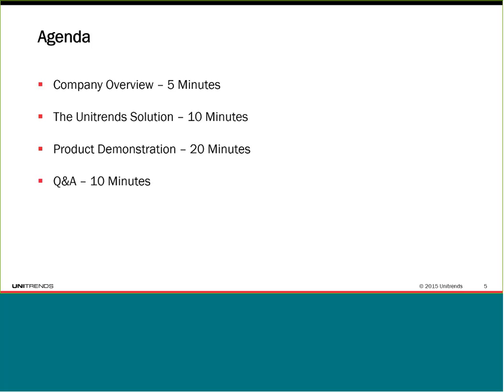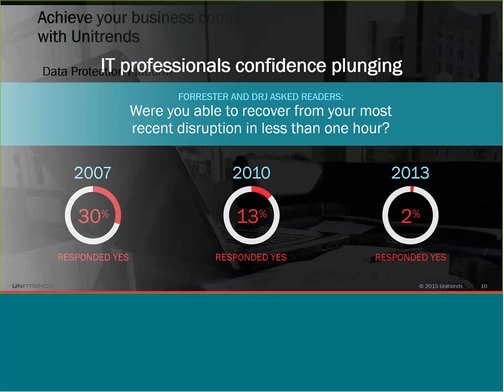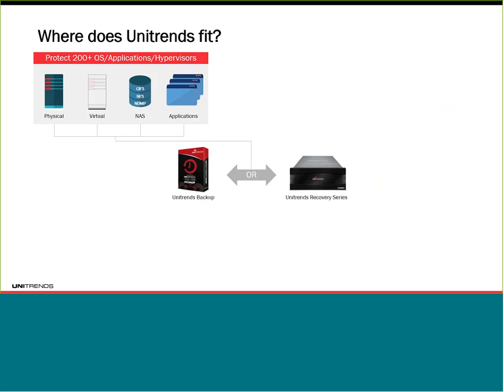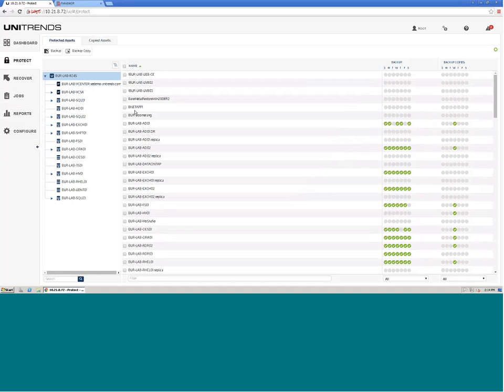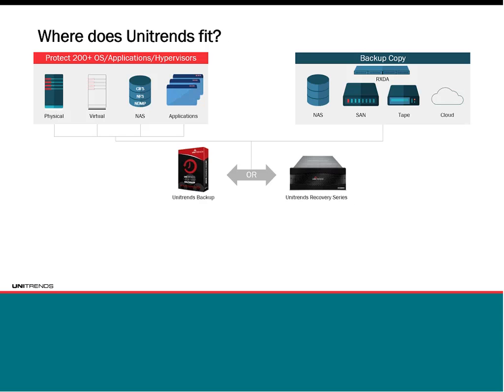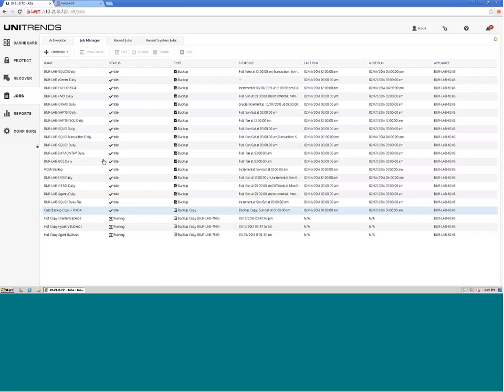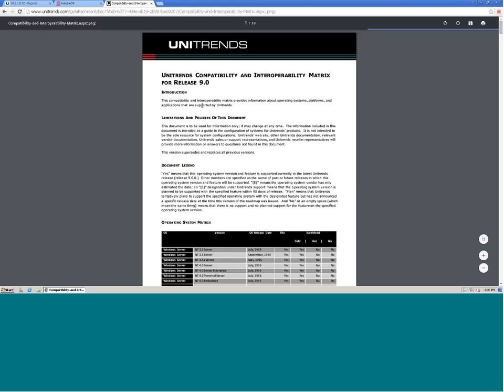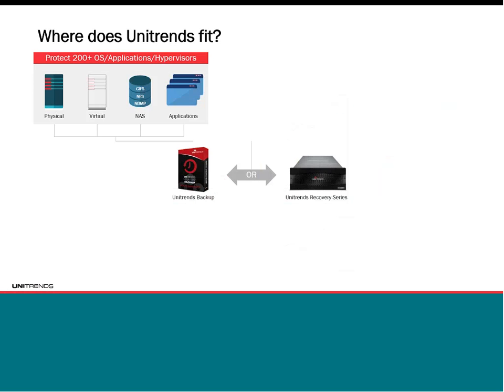Unitrends Live Product Demo